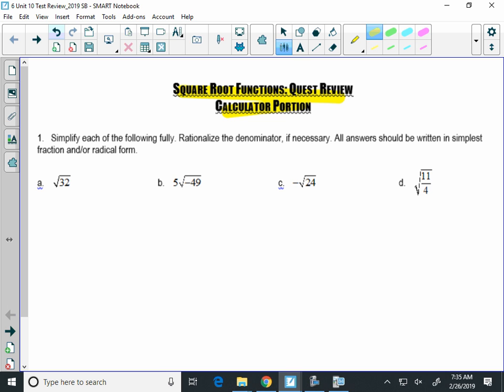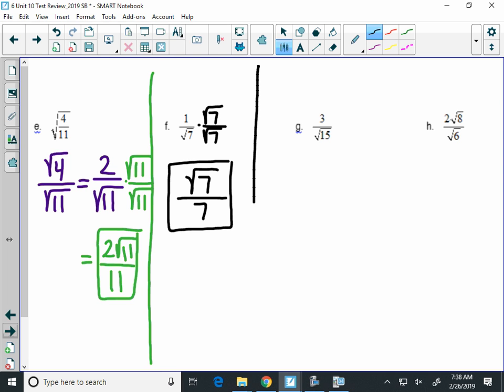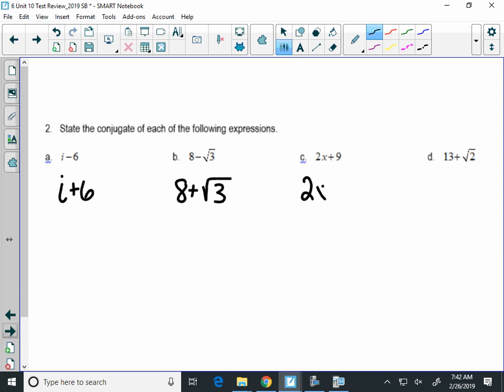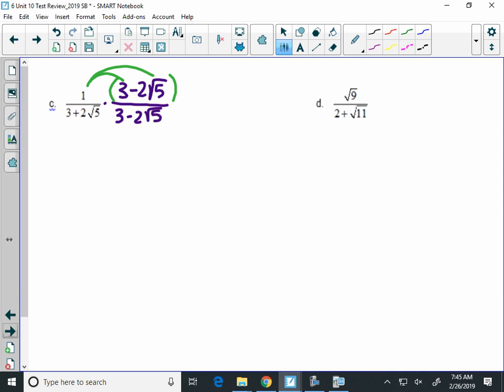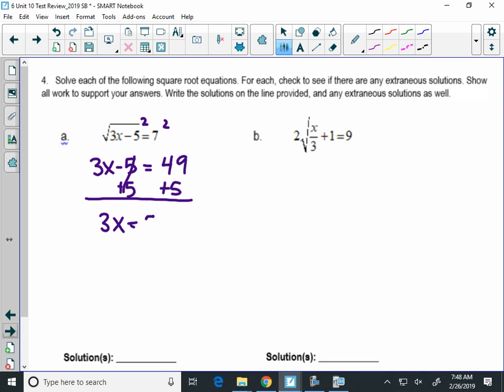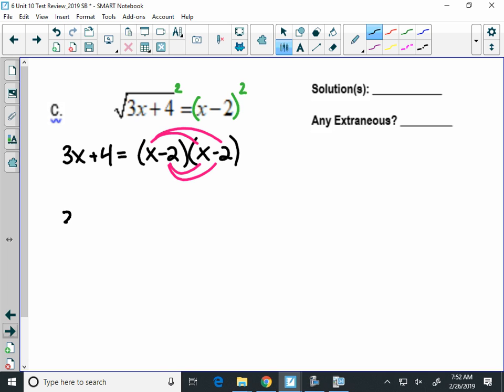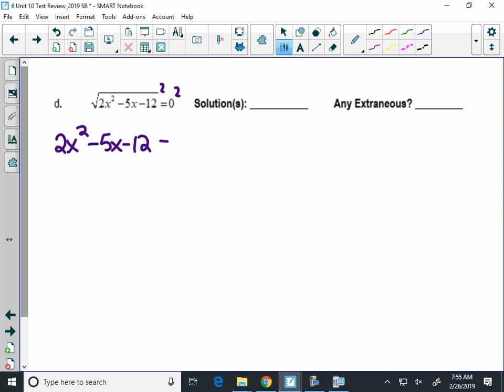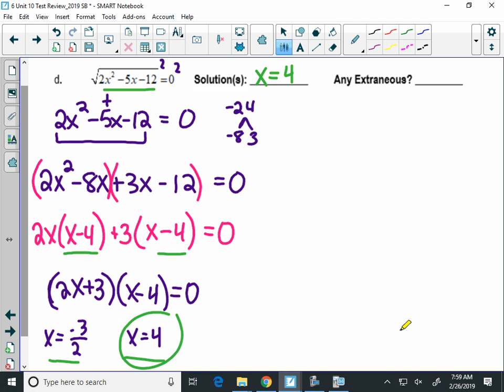HA2 Unit 10 Test Review Calculator Portion